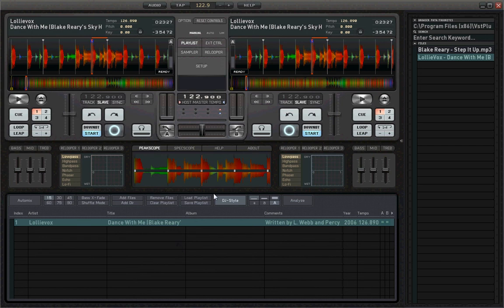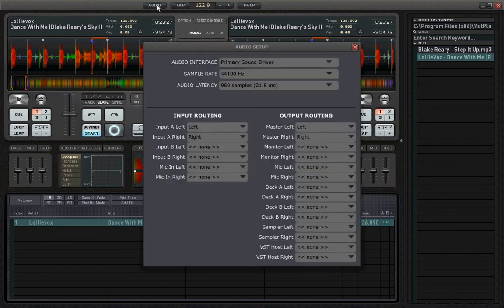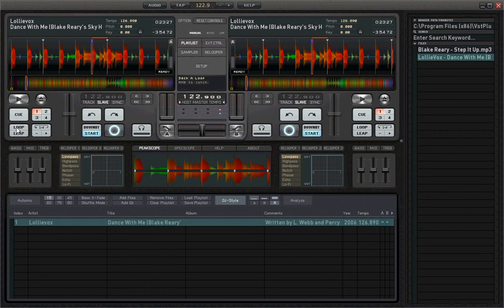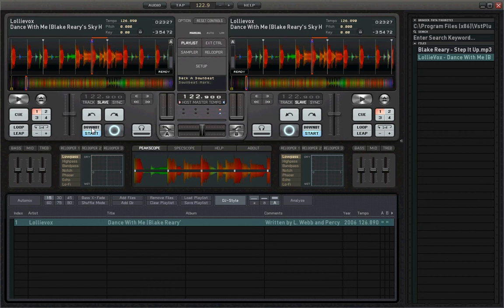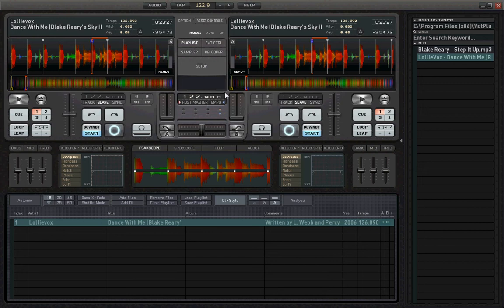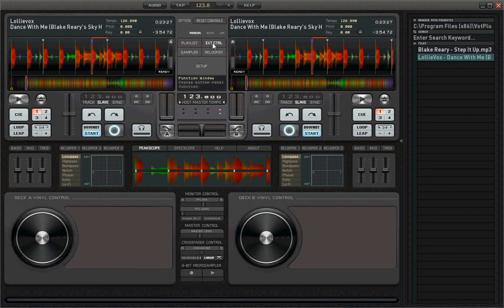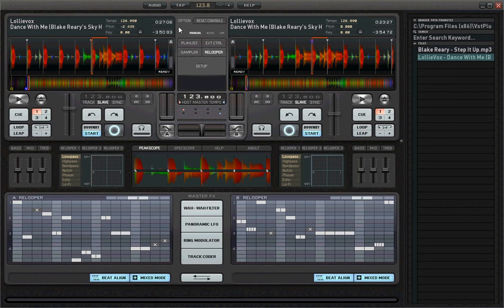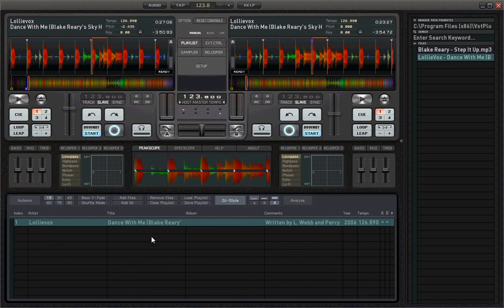I-Mix Reload: Deckadance Walkthrough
Deckadance Walkthrough